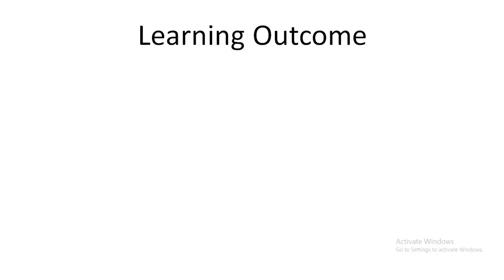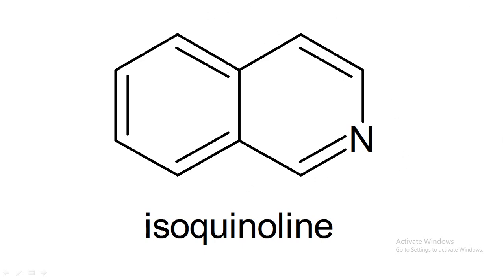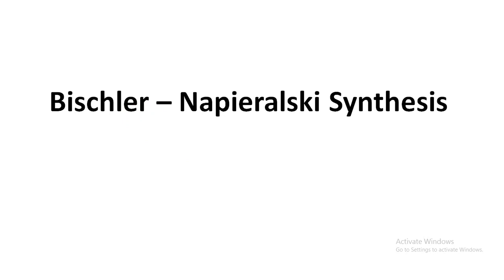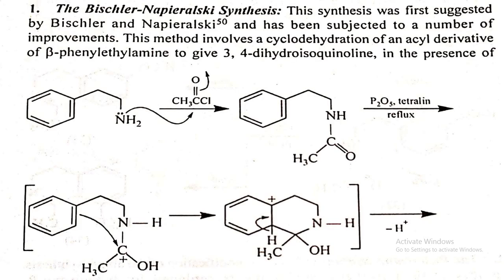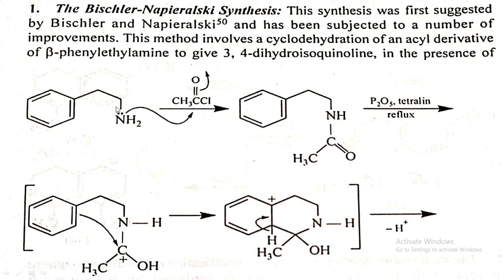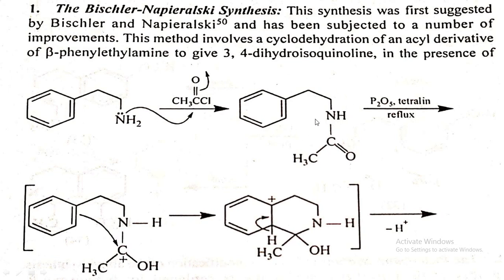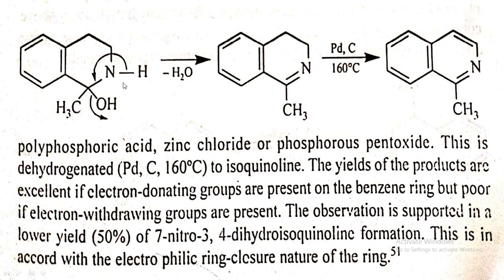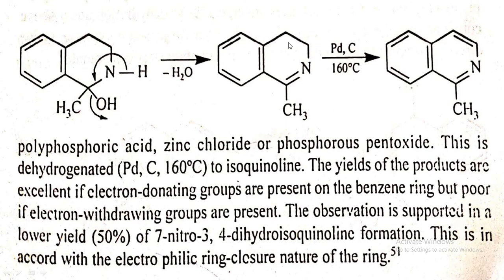Bischler Napierlaski Synthesis [For Pharma students, NEET, JEE and NET aspirants]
Understand the nomenclature of Isoquinoline

Understand the Bischler – Napieralski Synthesis

Understand the mechanism of synthesis